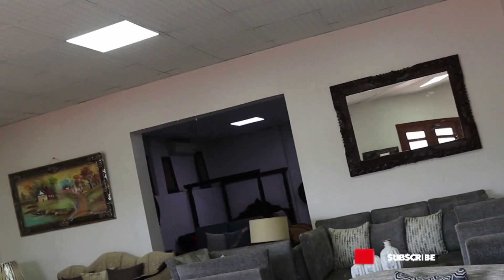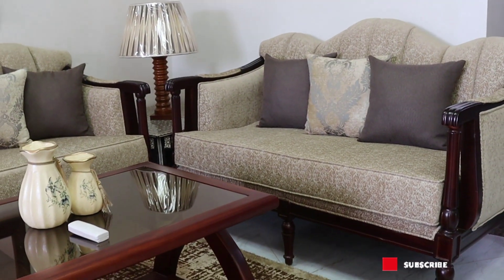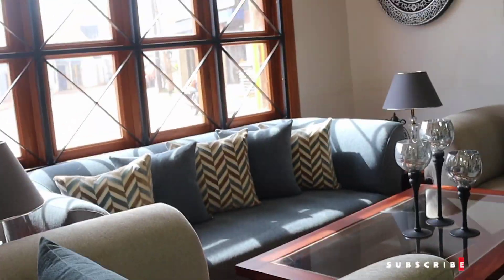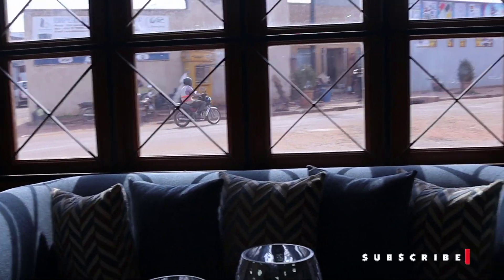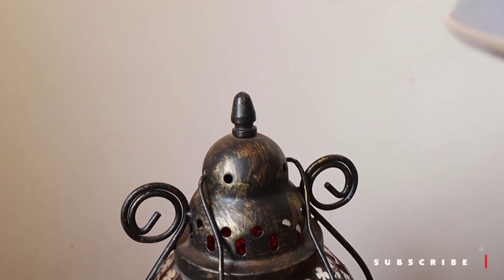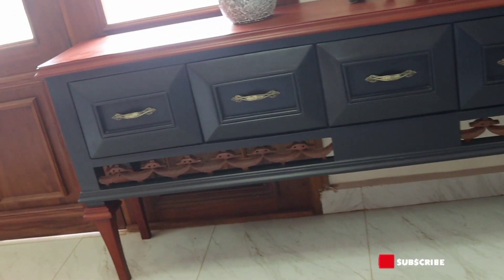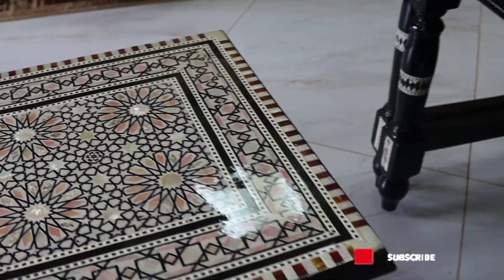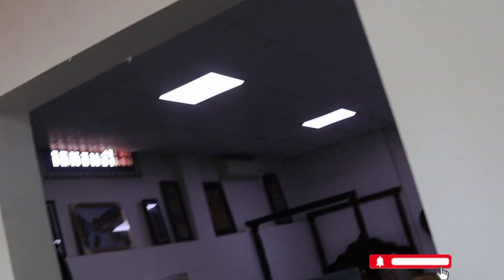Amazing Furniture Reviews PT 1#doreensafricanexperiences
Hey Fam i here is some new types of furniture kindly enjoy